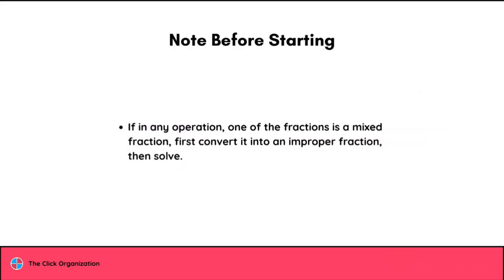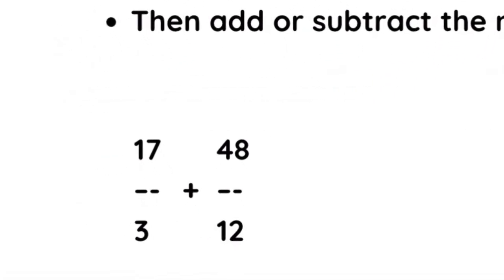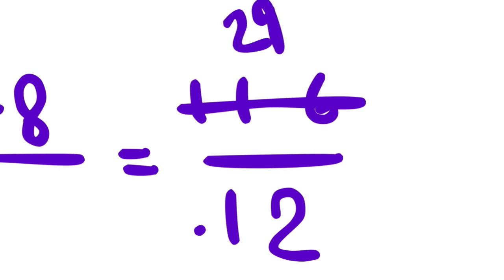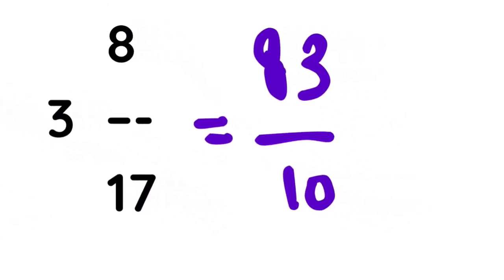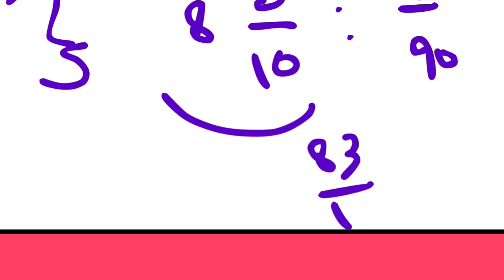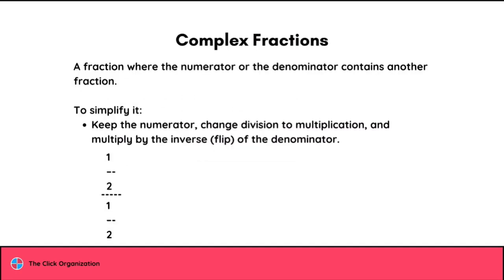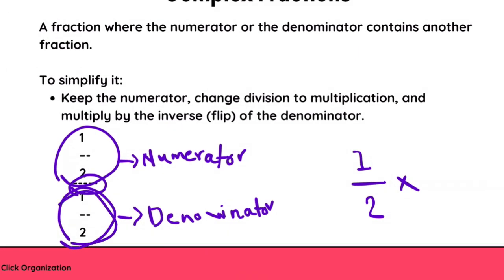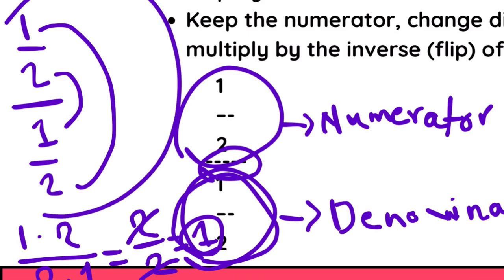Operations with Fractions & Complex Fractions | Introduction to Arithmetic | The Click Organization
So, I've noticed that you understand fractions and the four mathematical operations. But, do you know what happens if we combine them? Do you know how to perform four mathematical operations with fractions? Well, in this video, we will know!

00:00 Intro
00:20 Starting Note
00:47 Addition & Subtraction
03:13 Multiplication & Division
06:59 Complex Fractions
10:04 DONE!